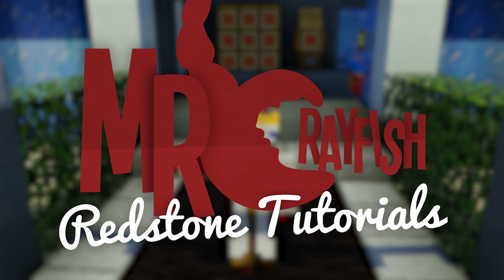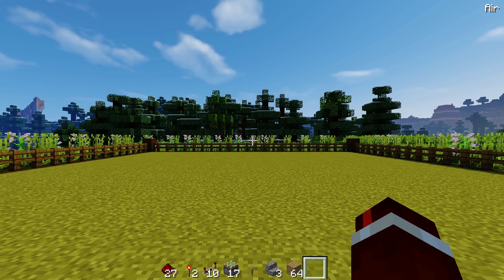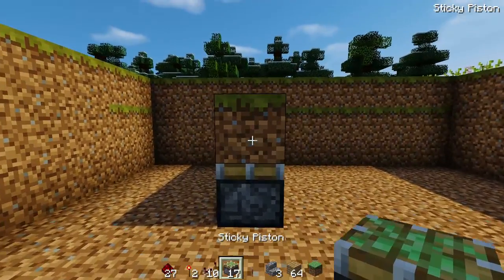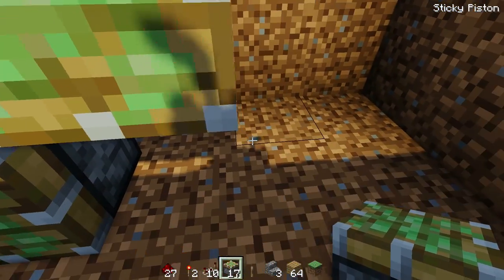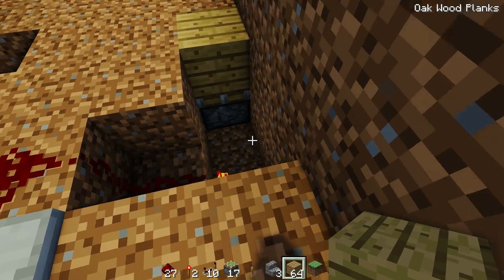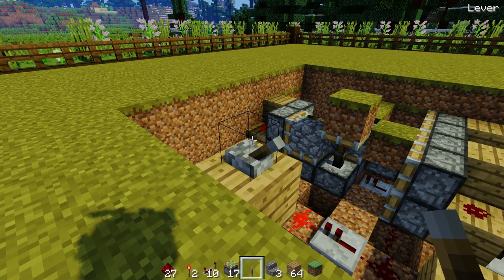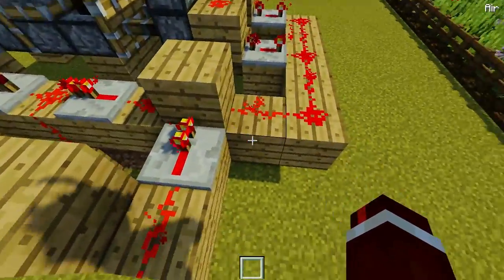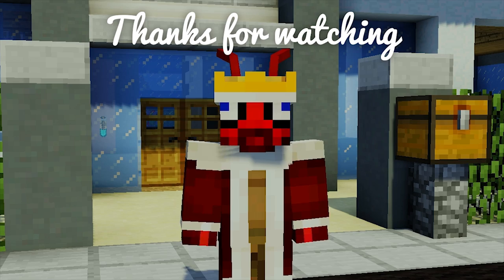✔️ SECRET Floor Staircase (Redstone Tutorial)